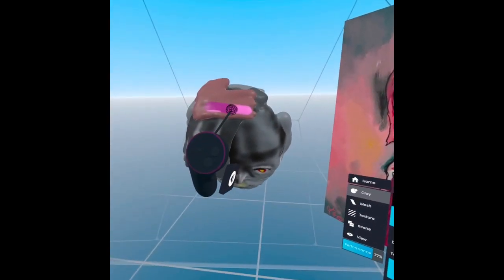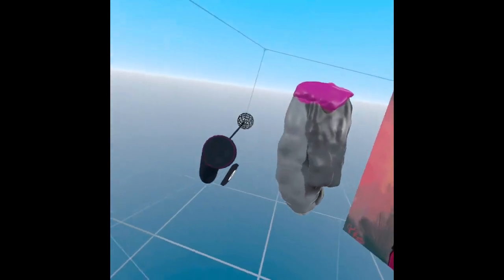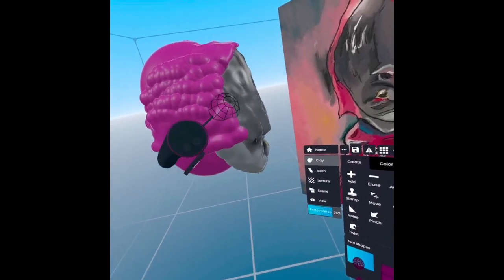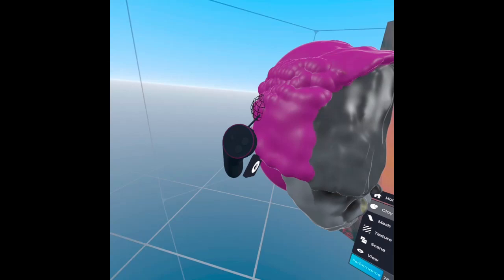Meta Art - Paint to Sculpt boy pt 2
The last half of this sculpt fought me every step of the way.  This was the footage I was able to save.